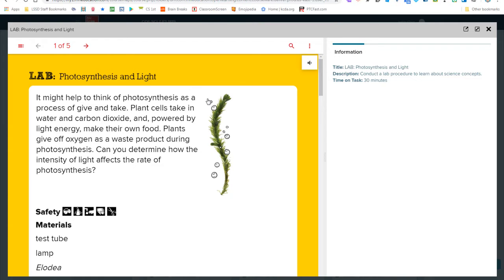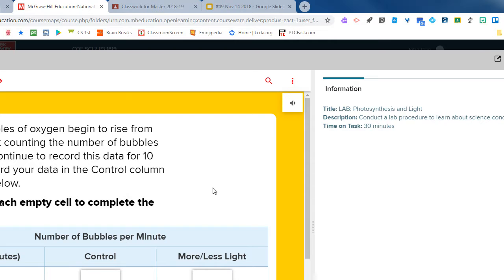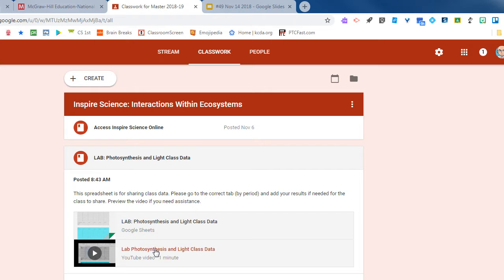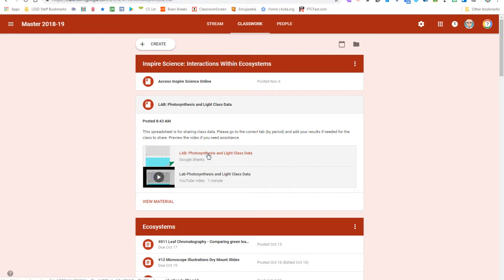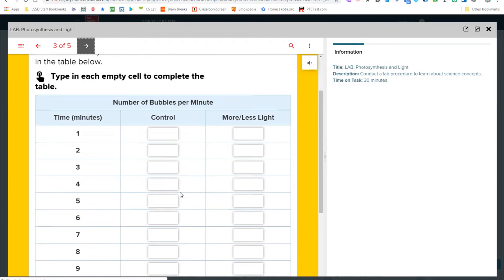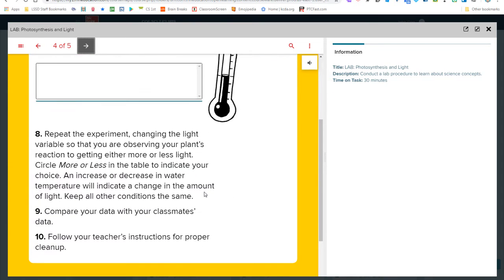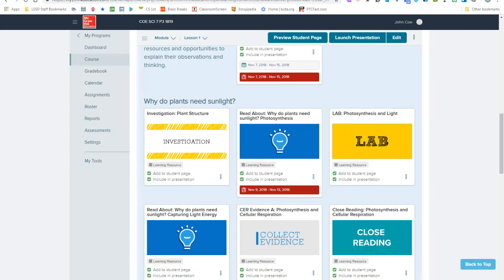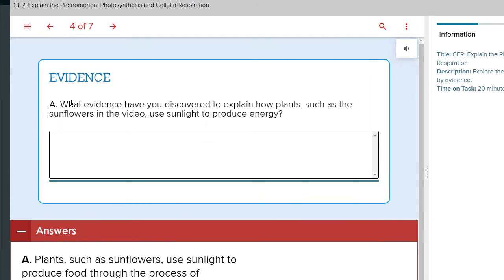Nov 14, 2018